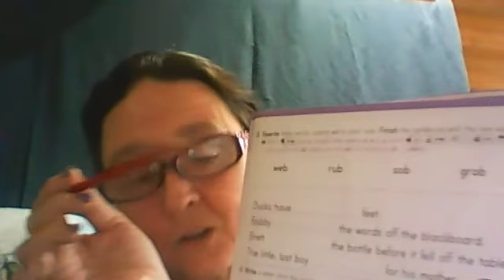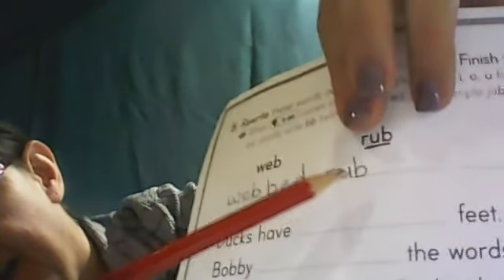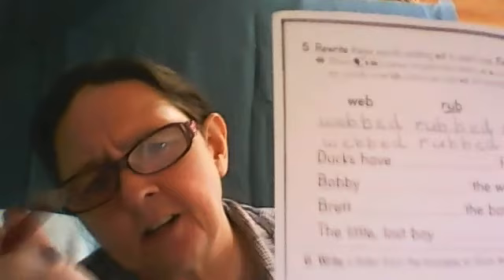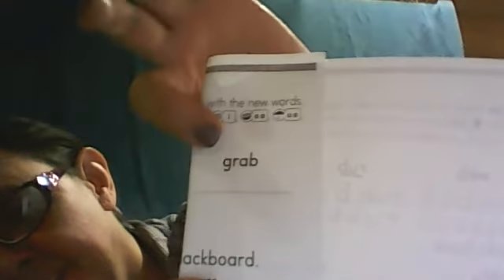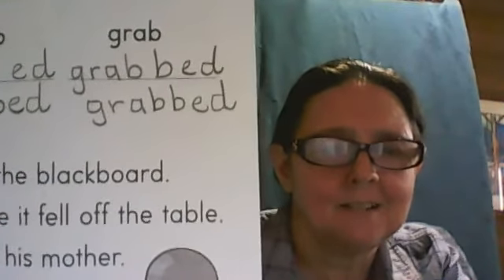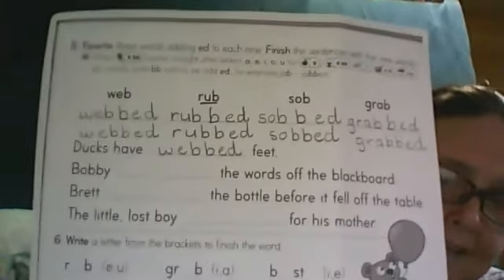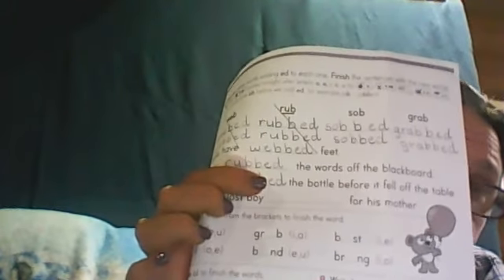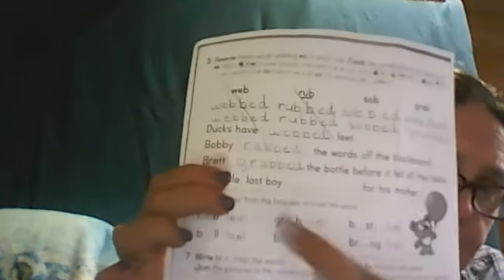Sound Waves 2: Unit 2: Lesson C: Exercises 4 to 5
This lesson will be best used in three sessions.  First there is exercise 4 (0:00), where I go step by step through how to work out the number of sounds in each word. Next, in exercise 5 (12:50), we work on adding -ed to the words web, rub, sob and glad. Finally (31:30), we choose one of the created words, to put into each of the sentences.